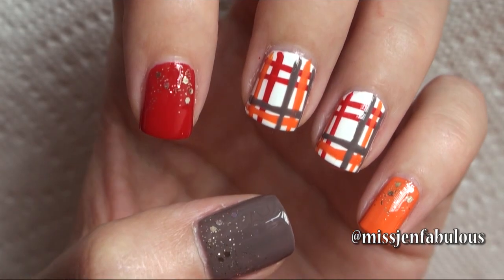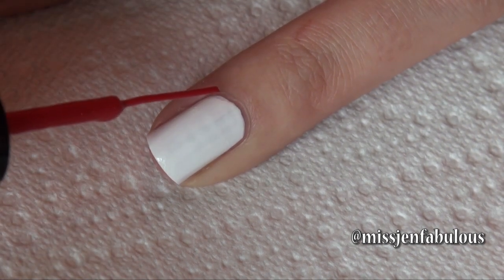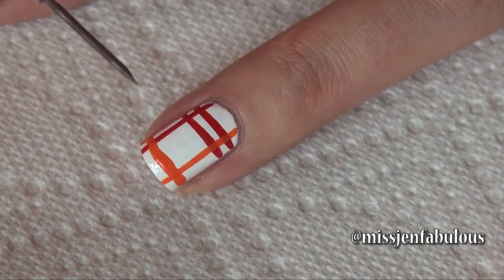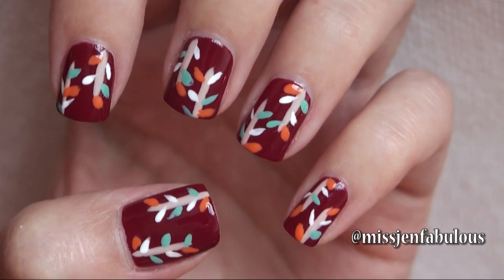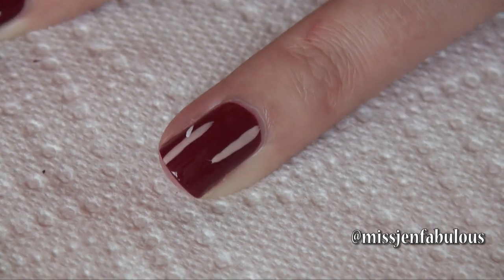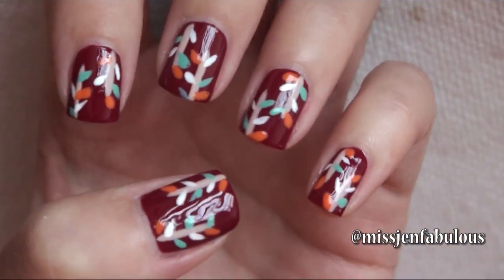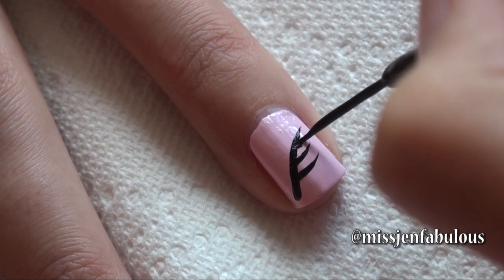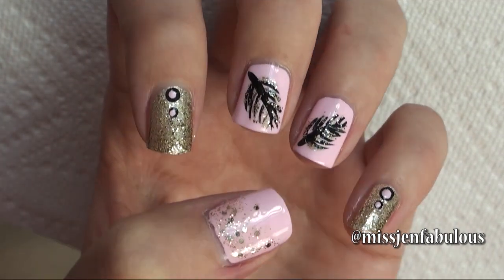Fall Nail Art!!! Three Easy Designs!